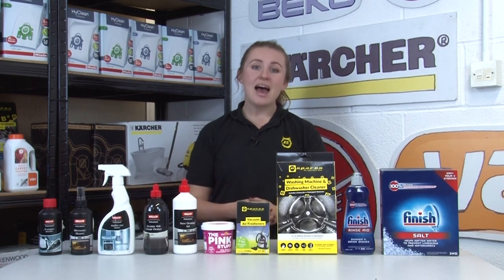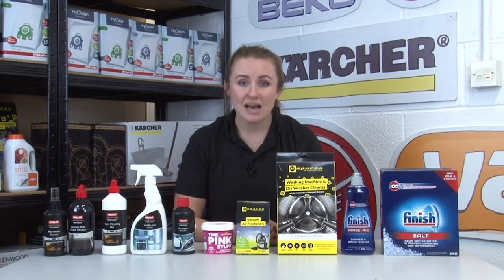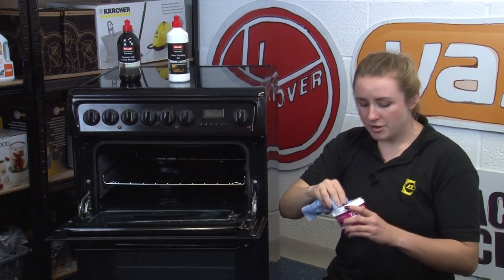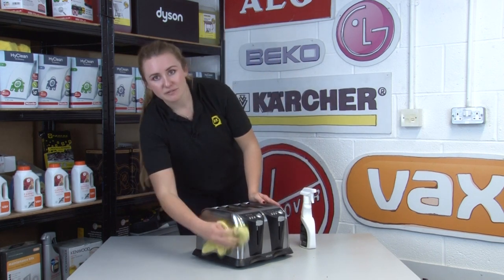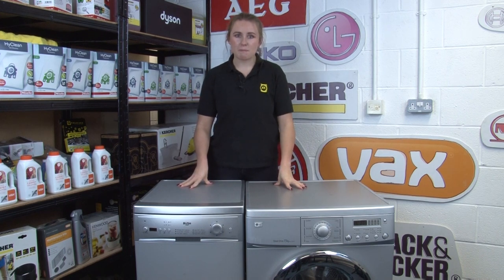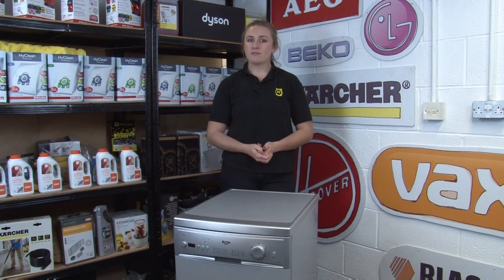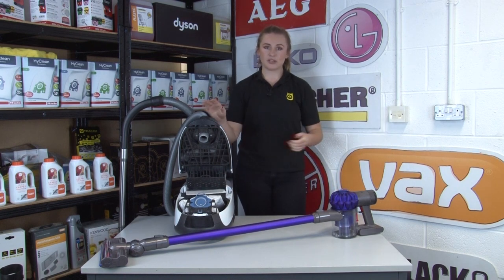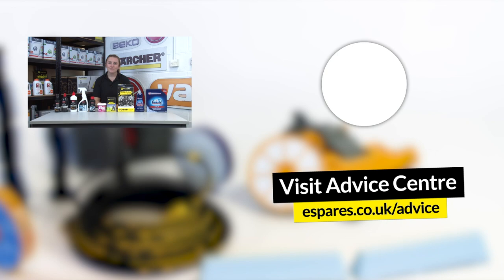Did You Know eSpares Sell Cleaning Products Too?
In this video, Amy introduces some fantastic appliance cleaning products that we offer on our website.

Regular cleaning of your appliances will not only leave them gleaming but can actually help to prolong the life of your machines and make them more efficient.

There are two main types of appliance cleaners that we offer on our site. Bespoke cleaners that are designed for specific appliance types or versatile all-purpose cleaners that can tackle a range of cleaning tasks around your home.

Limescale is a particularly harmful build-up that can cause big problems inside your appliances. Head over to our website to view our bestselling limescale remover for washing machines and dishwashers and see what our customers have to say about it:

0:00 Introducing the video
0:16 The importance of regularly cleaning your appliances
0:32 Types of cleaners that we offer
0:53 Why you should clean the inside of the machine
1:05 Dealing with greasy appliances
1:30 Learn about the Wellco professional oven cleaner
1:40 Benefits of the Pink Stuff Miracle Cleaning Paste
1:54 How to get your hob sparkling
2:09 The Wellco specialist ceramic & induction hob cleaner
2:21 Cleaning stainless steel appliances
2:31 The Wellco stainless steel cleaner
2:46 Don't forget to clean your small appliances
3:00 The Wellco professional microwave cleaner
3:28 The importance of dealing with limescale
3:45 Our eSpares washing machine & dishwasher cleaner
4:14 Suggested video: How to Clean a Smelly Washing Machine
4:17 Limescale in hard water areas
4:24 The use of dishwasher salts
4:34 Our range of Finish dishwasher salt and rinse aid
4:55 Cleaning advice for your vacuum cleaner
5:12 Learn about the eSpares Eucalyptus Vacuum Air Fresheners
5:29 Why you should clean the tumble dryer lint filter
5:50 Suggested playlist: Cleaning advice for home appliances